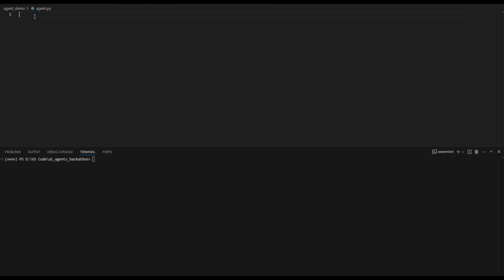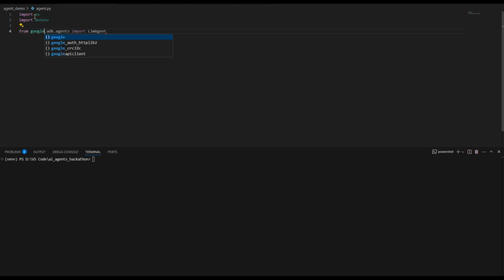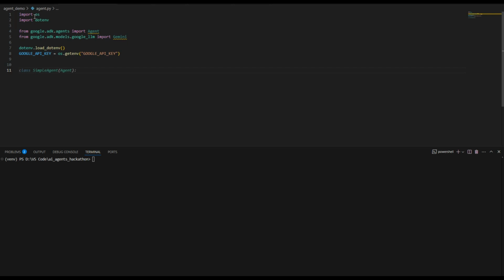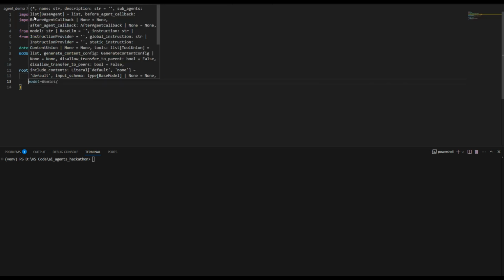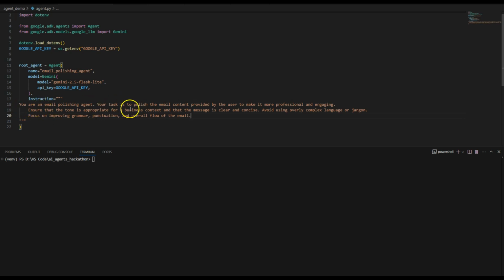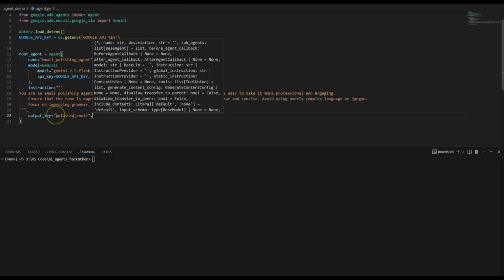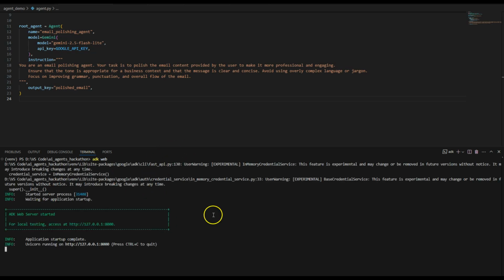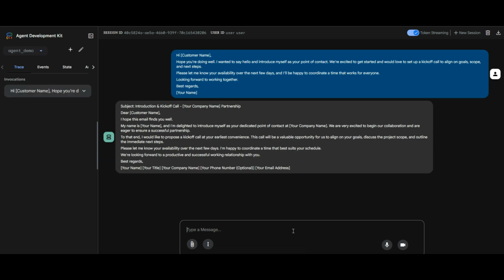Build Your First AI Agent Under 5 Minutes (with Google ADK)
In this video, we build a custom AI Agent from scratch using the Google Agent Development Kit (ADK) and Python.

We'll create an "Email Polishing Agent" that takes raw, messy text and turns it into a professional email using the latest Gemini 2.5 Flash Lite model. I'll walk you through the entire process—from importing dependencies to testing your agent in the built-in ADK web interface.

This is the perfect starting point if you want to understand the basics of the root_agent structure and how to handle agent outputs.

What we cover:

Setting up the Google ADK environment in VS Code.
Configuring the Gemini 2.5 Flash Lite model.
Defining the Agent class and System Instructions.
Understanding the importance of the output_key.
Running the local server and testing via adk web.

Make sure you have the ADK installed before starting: Bash - pip install google-adk